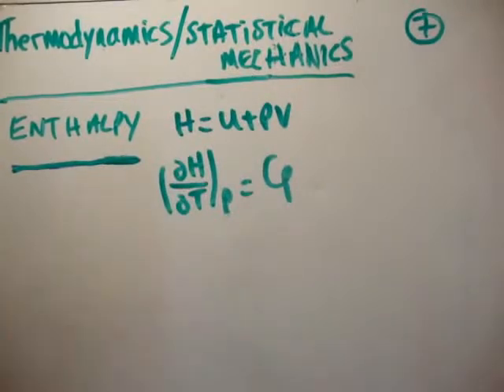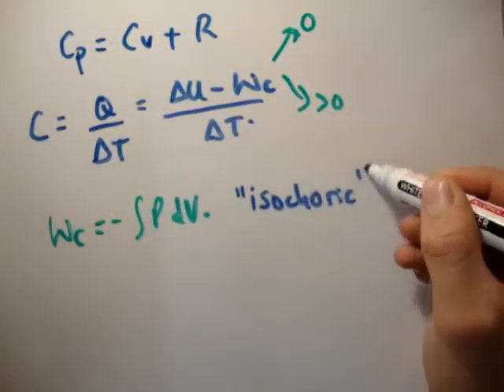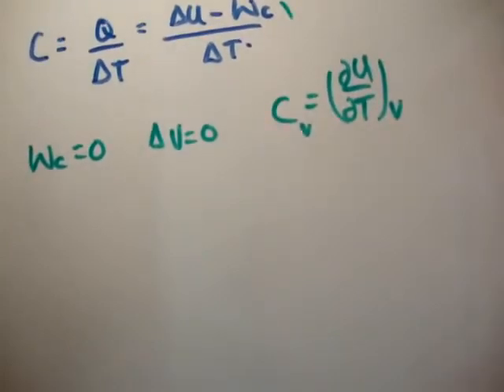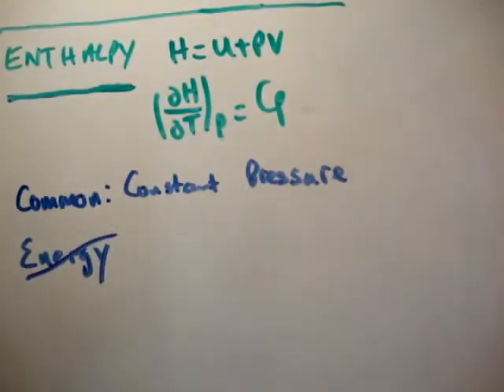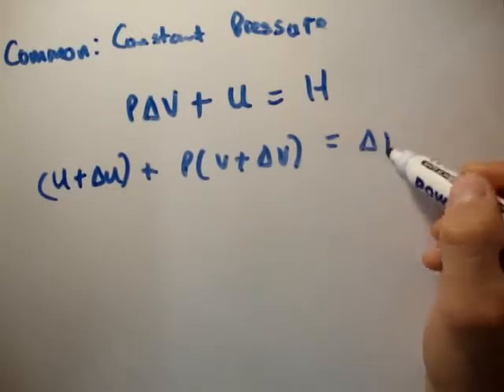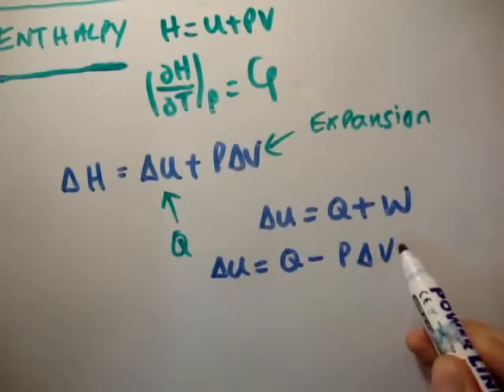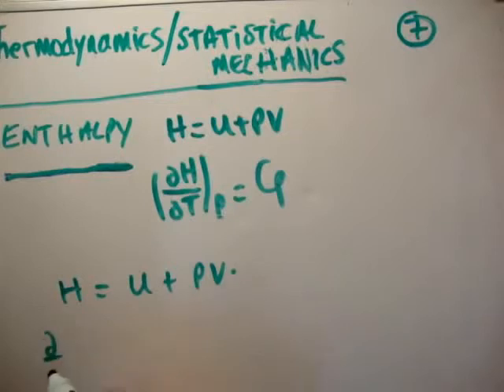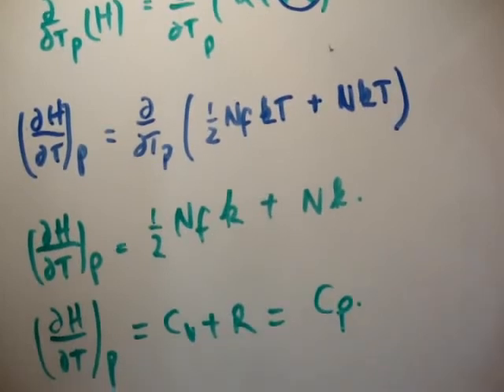Thermodynamics 7 Enthalpy